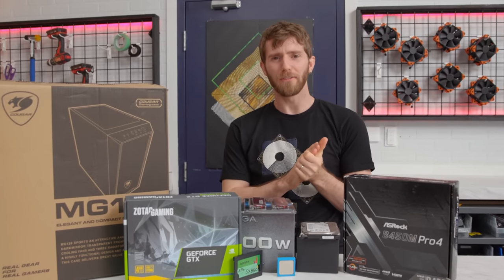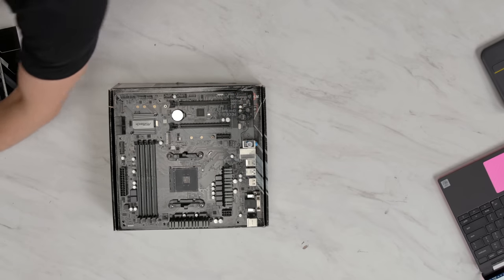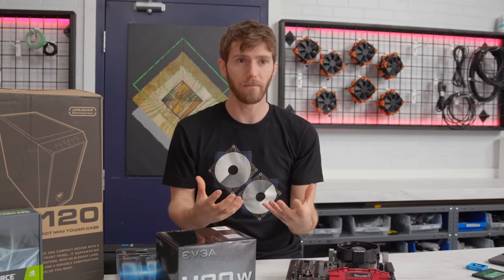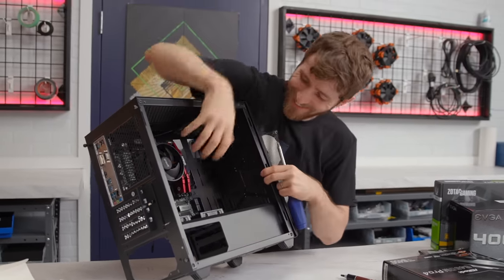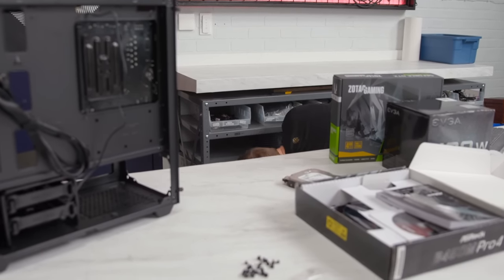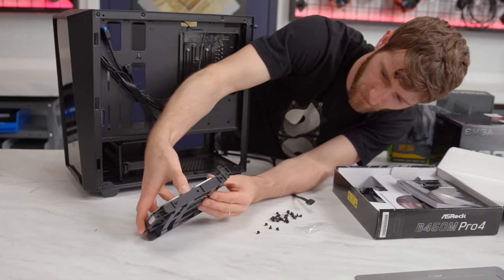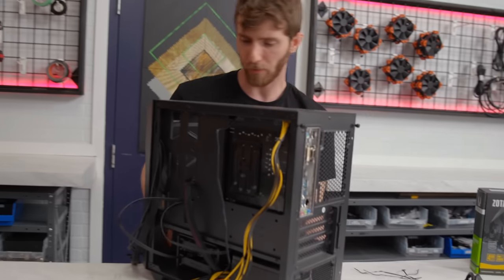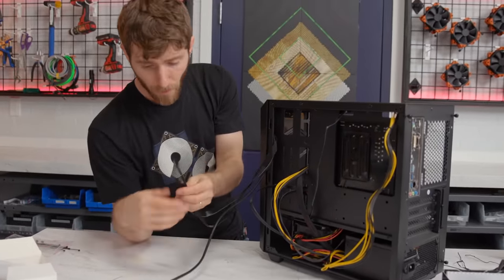Building a $500 AMD Gaming PC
Building a wallet friendly Amd  Ryzen 3100 based gaming rig to get you or someone you know started gaming.

Buy AMD 3100 CPU
On Amazon (PAID LINK)
On Newegg (PAID LINK)
On B&H (PAID LINK)

Buy ASRock B450M Pro4 Motherboard

Buy G.SKILL 2 x 4GB RAM

Buy ZOTAC GTX 1650 Super Twin Fan